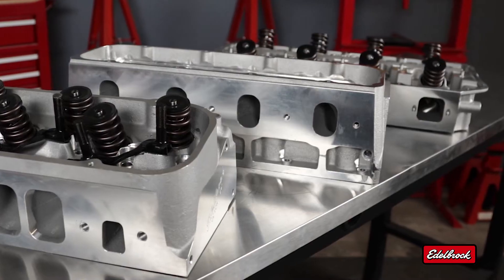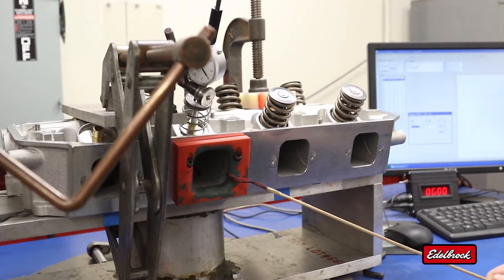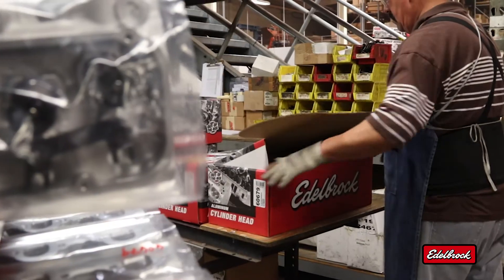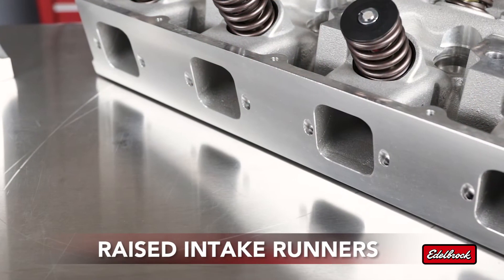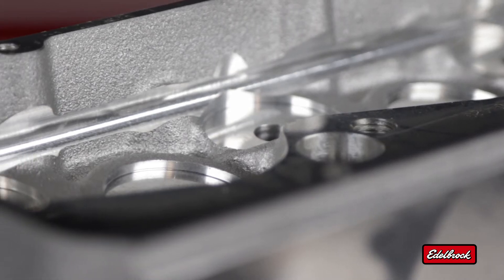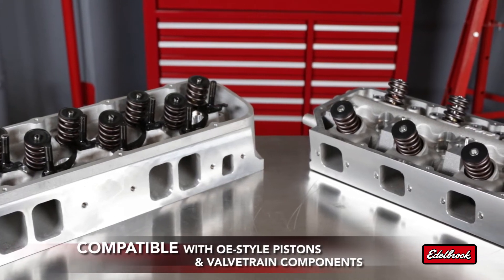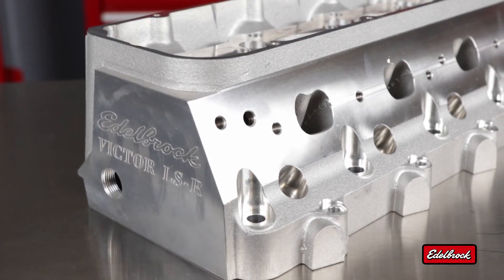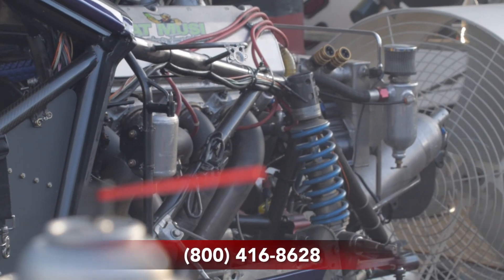Edelbrock Victor, Victor Jr & Pro-Port Cylinder heads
Victor Jr. Series Cylinder Heads offer high horsepower potential on competition level engines and are compatible with OE valve train and pistons for bolt-on convenience.

Victor Series Cylinder Heads are used by many of the best racers in the country and are the best choice for all-out competition. Edelbrock engineers work with leading racers like Billy Glidden, John Urist and Pat Musi to produce the ultimate components for racing.

Pro-Port Raw cylinder heads are specialty purpose-engineered castings designed for the professional cylinder head porter and engine builder.